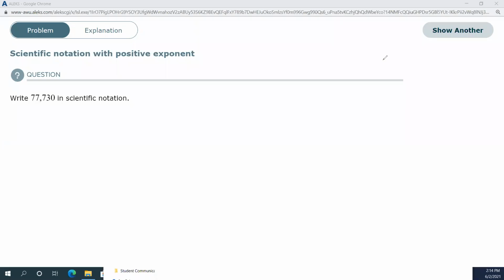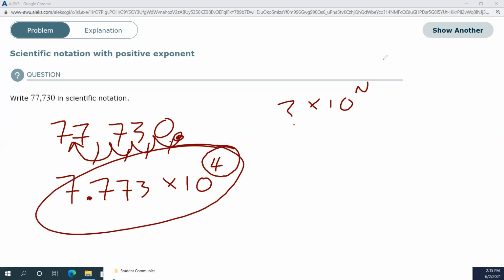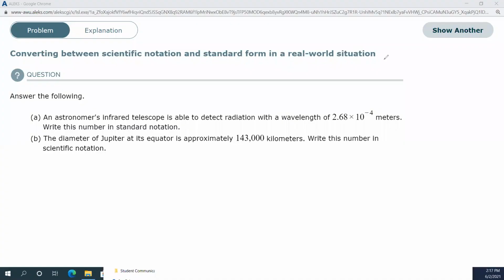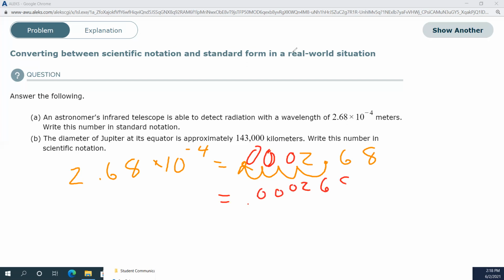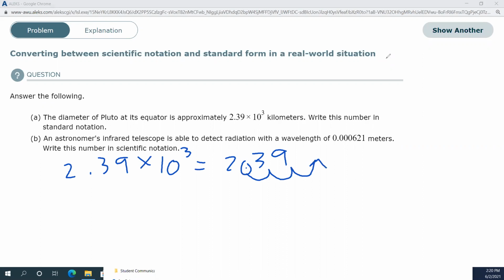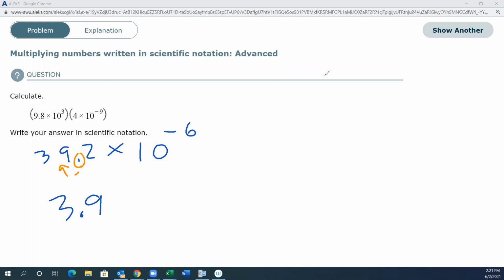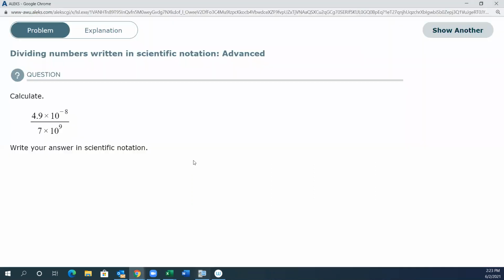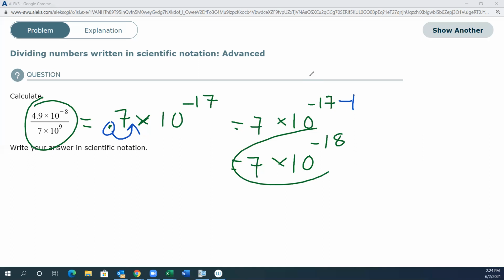Algebra 1.5-Scientific Notation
Scientific notation with a positive exponent
Scientific notation with a negative exponent
Converting between scientific notation and standard form in a real-world situation
Multiplying numbers written in scientific notation
Dividing numbers written in scientific notation